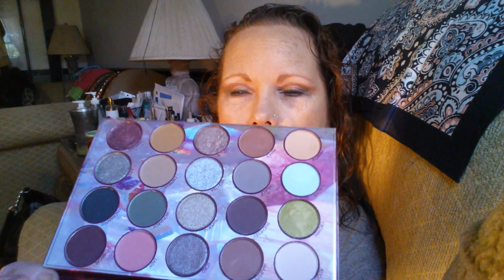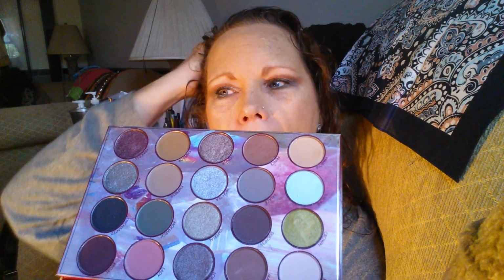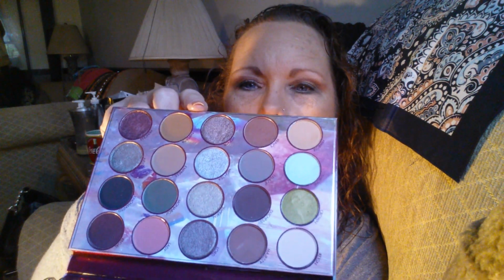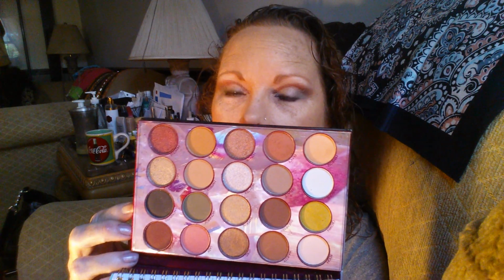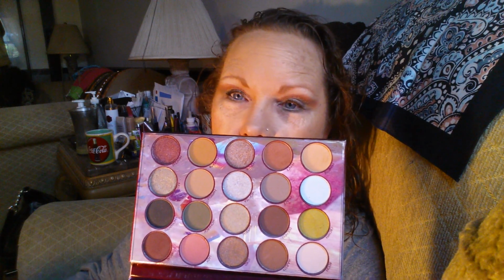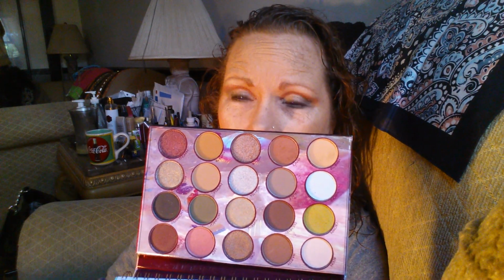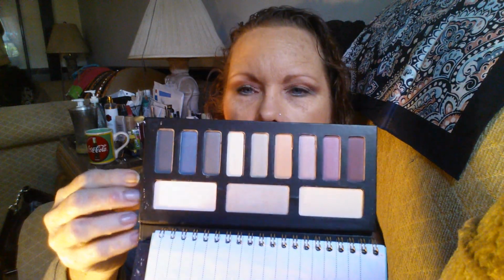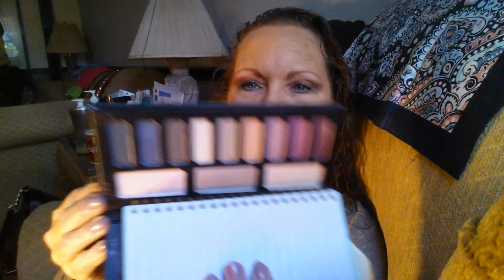Pan That Palette of The Week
Hello Universe, It's Gypsy with another video.
This is my palette of the week video.  In this project I use 1 palette a week from my extensive collection.  Last week's palette was the b h Cosmetics Royal Affair.  This week's palette is the Kat Von D Butterfly palette.  Thank you for supporting my project.
About me.

Gaston, SC 29053